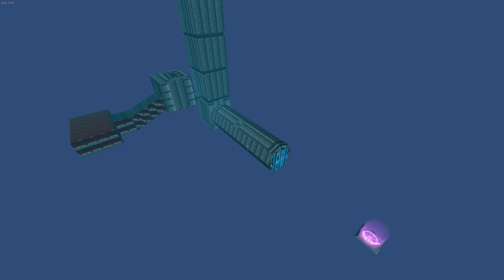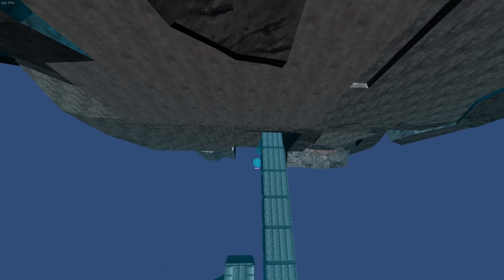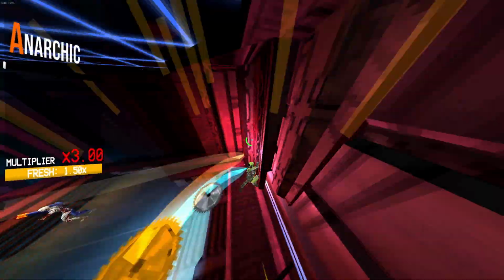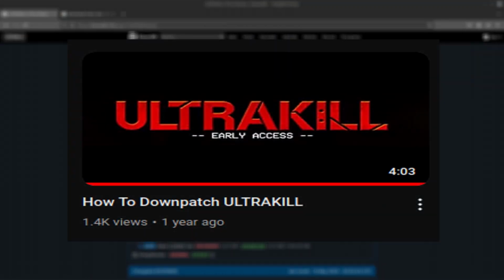The Ultimate 5-1 Any% Guide. - ULTRAKILL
p% guide coming soon tm (probably not)

Certain parts of wave 3 used previously recorded footage from wr attempts due to the insane difficulty of the clear.

music used (in order):
Deep Blue ~ Heaven Pierce Her
Gathers Under Night ~ Under Night In Birth OST
Mr. Top Player - Jamie's Theme ~ Street Fighter 6
Celestial Resort Good Karma Mix ~ Christa Lee
Night Walker (Linne's Theme) ~ Under Night In Birth OST

Intro: 0:00
entrance: 0:13
wave one: 2:54
wave two: 4:59
wave three: 6:52
outro: 10:30